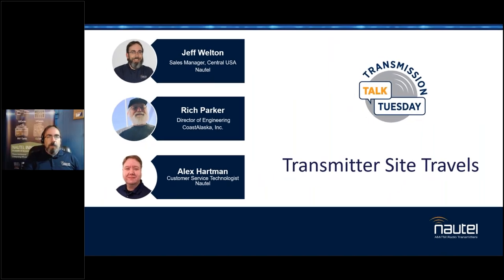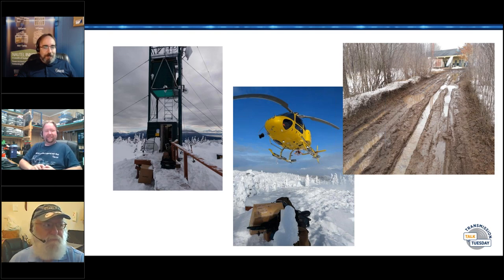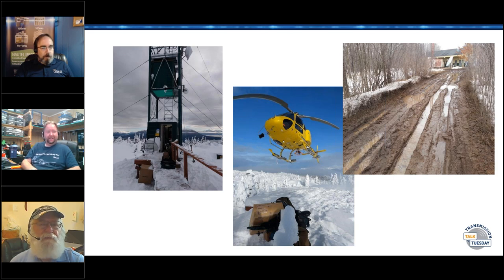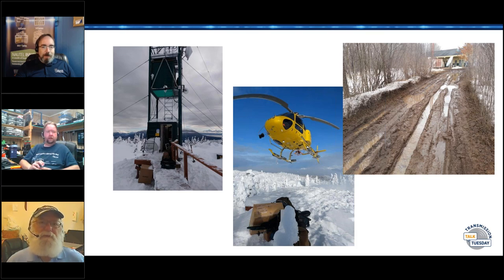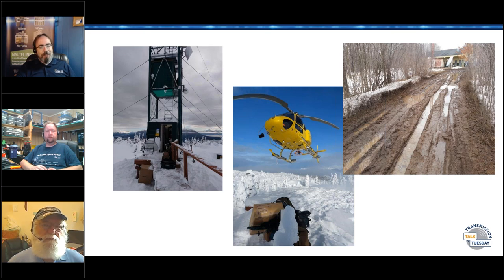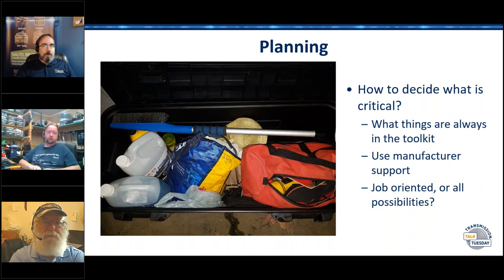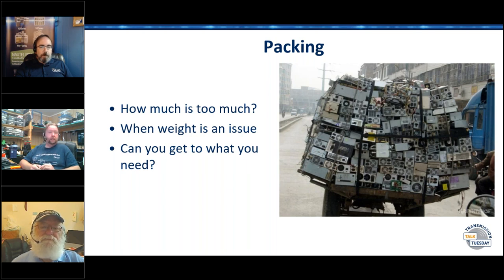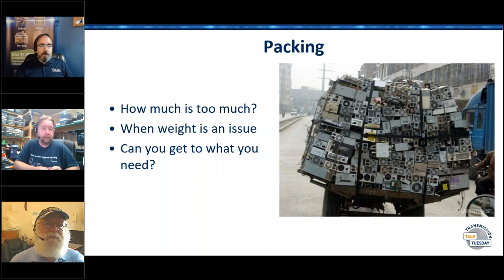Transmission Talk Tuesday - Transmitter Site Travel Stories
Sometimes, the biggest challenge of the job can be simply getting to the transmitter site. This week, we’ll talk about some challenging sites – anything from washed out roads to high elevations – and how we deal with the day to day issues when it’s not always a walk in the park to get to the transmitter.

Jeff Welton is your host and each week he'll be joined by special guest panelists...and you, if you wish to participate.

Please note that the completion of a Nautel webinar qualifies for a half SBE re-certification credit, identified under Category I of the Re-certification Schedule for SBE Certifications.